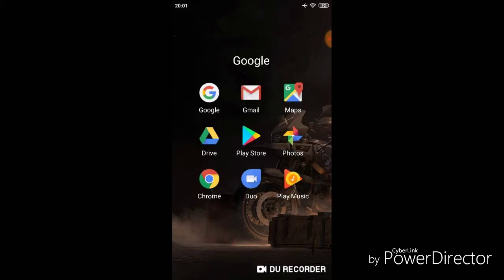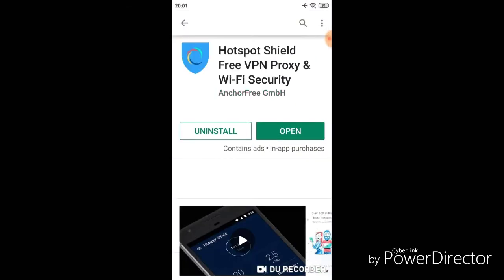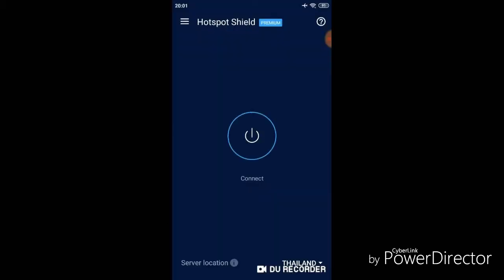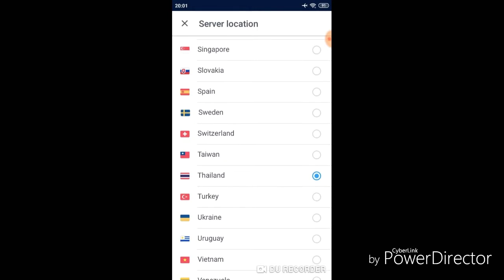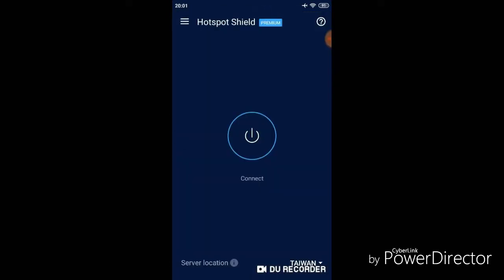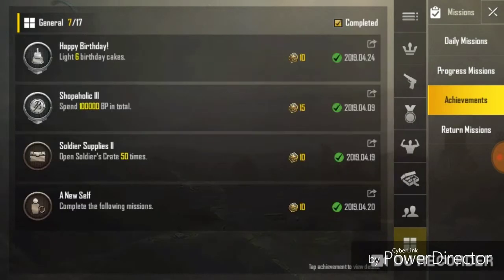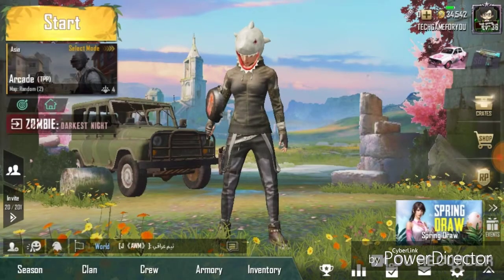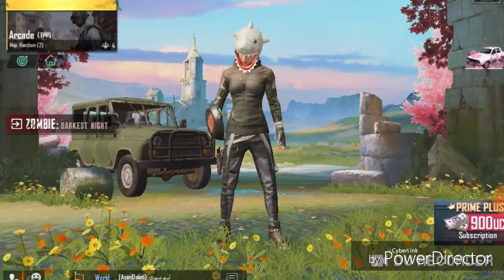Pubg mobile |trick | some pan and shark hat and silver fragments|get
Hi guys welcome you to my YouTube channel
In this video I'm going to explain how to get free pan skin,1 room card,silver fragments,shark hat and some BP

This trick is 💯%working
Guaranteed trick

My phone specs
Processor:Snapdragon 825
Ram:2gb
Phone name:Redmi 4a
Android version:7.1.1

Laptop specs
Laptop:Dell
Ram:4gb
Windows:windows 10 home version
Processor:Intel core i3
Graphics card:Intel HD graphics 5500

My pubg details
I'd : TECHGAMEFORYOU
Tier:Diamond 5
Title obtained by me:Weapon master and 1/100#
Lvl:37

I'm a pro player and guys play with me

Bye guys 😎😎😃😃😃